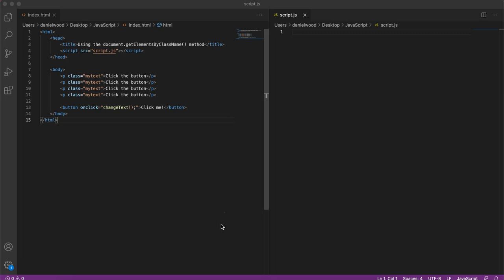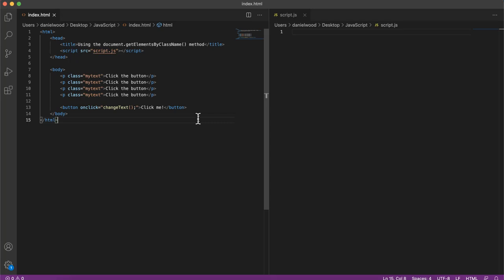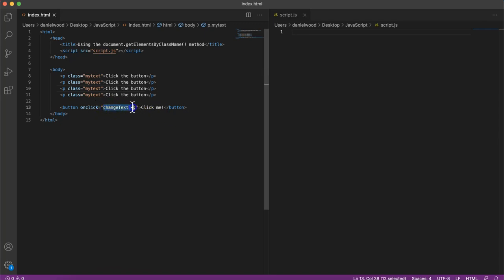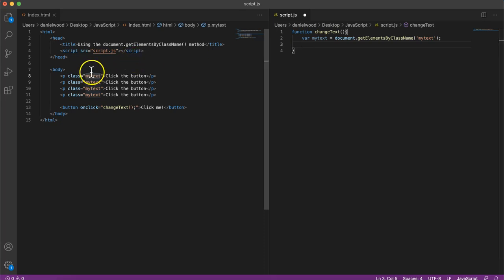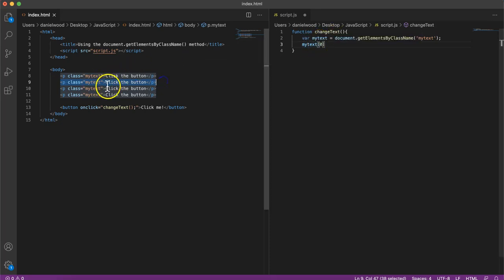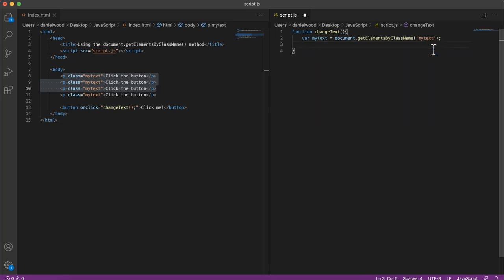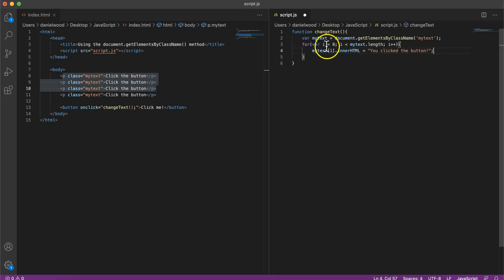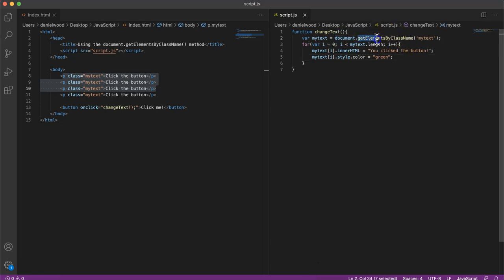JavaScript 2021 Tutorial 26 - The getElementsByClassName() method